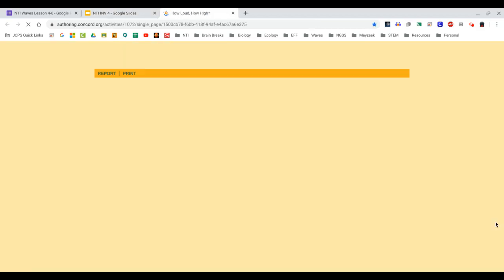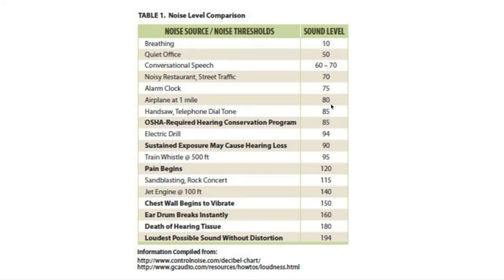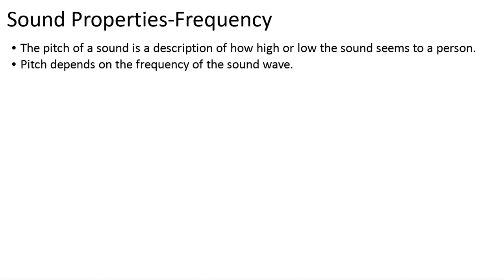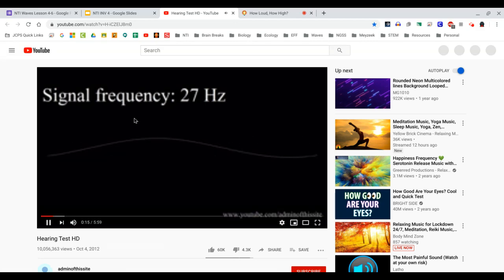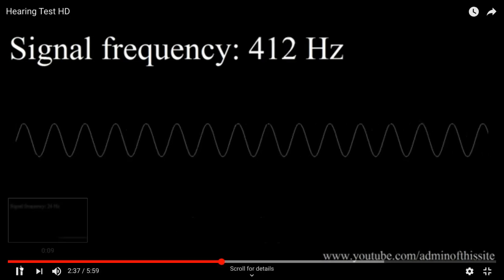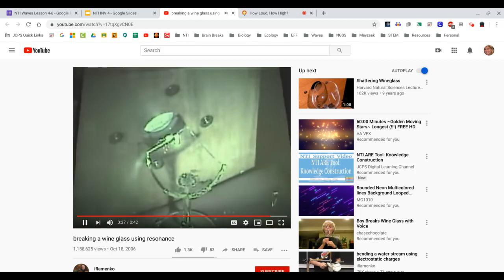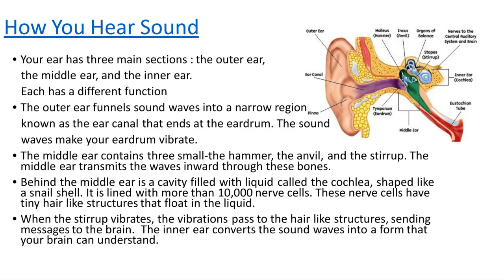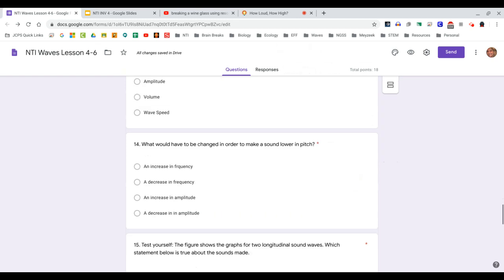NTI Inv 6.2